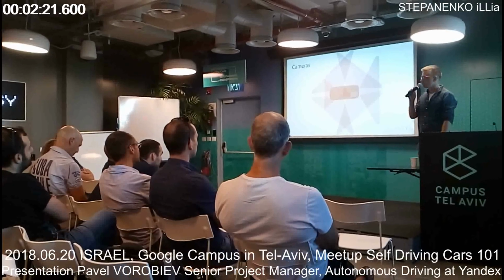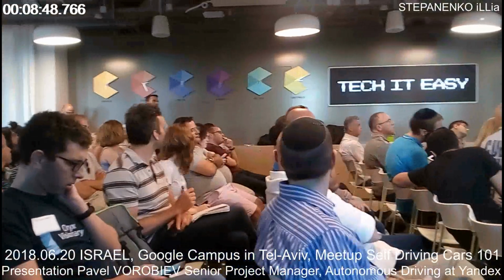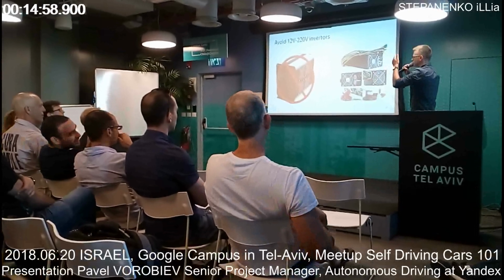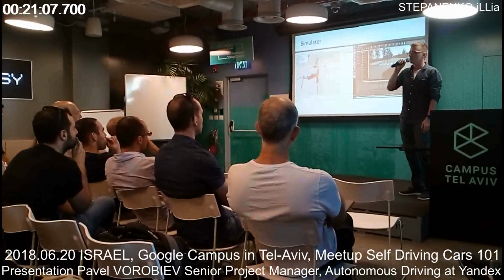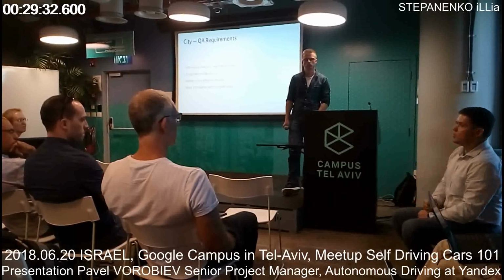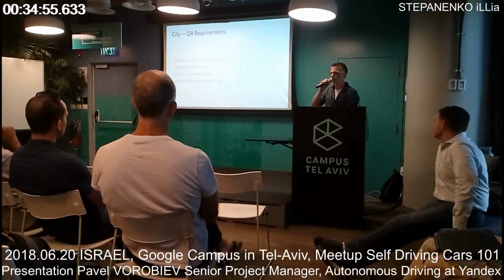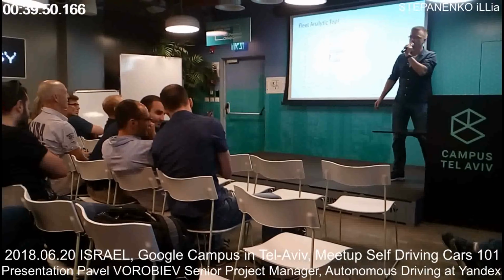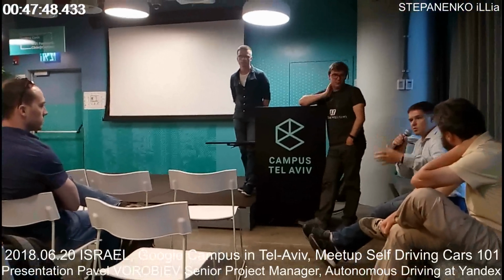2018.06.20 Presentation Pavel VOROBIEV Senior Project Manager, Autonomous Driving at Yandex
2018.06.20 Presentation Pavel VOROBIEV Senior Project Manager, Autonomous Driving at Yandex